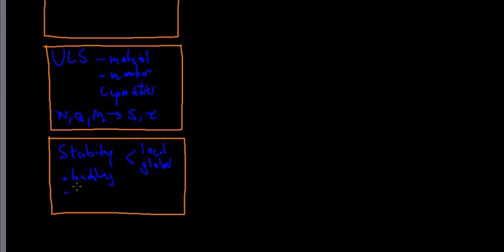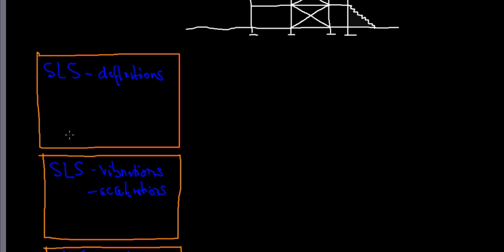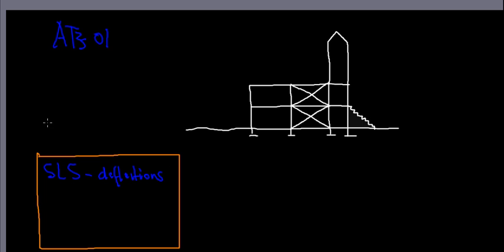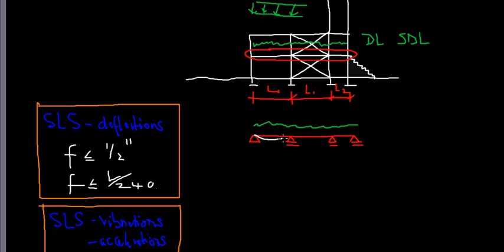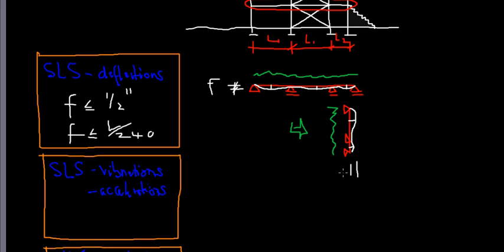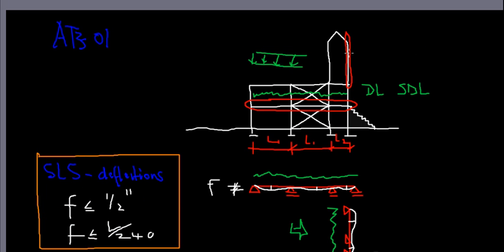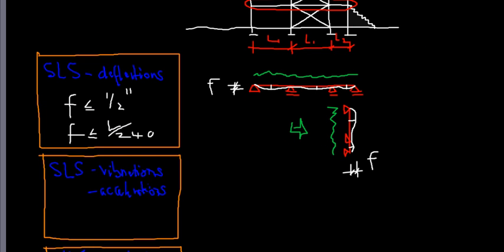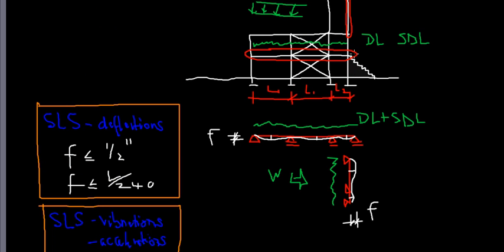AT3 lecture 01 final part 01.mp4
This lecture gives an overview of general engineering checks and procedures required for buildings - part 01 of 04.